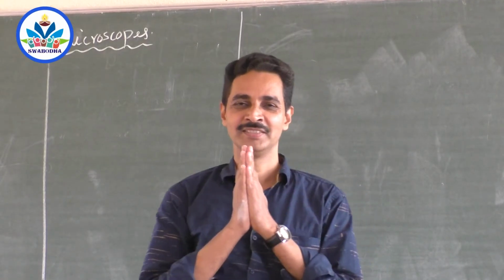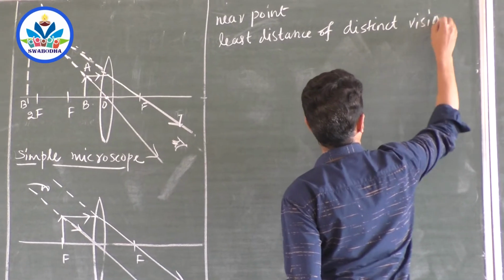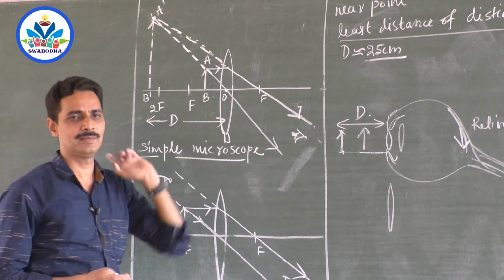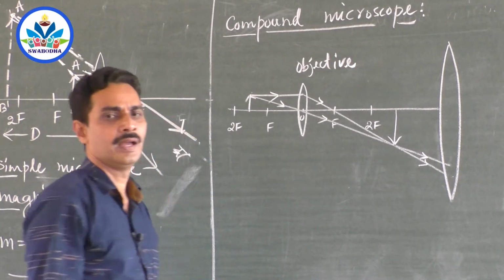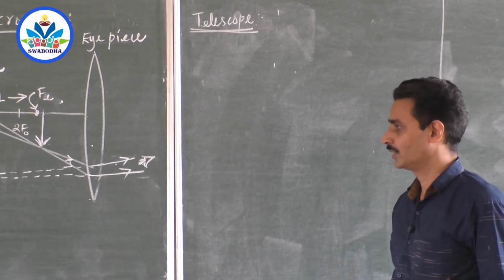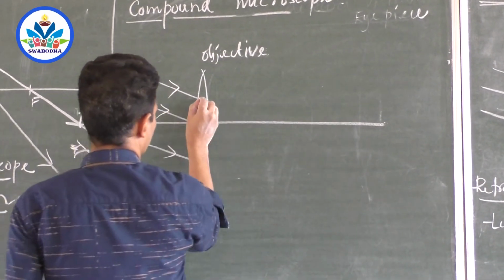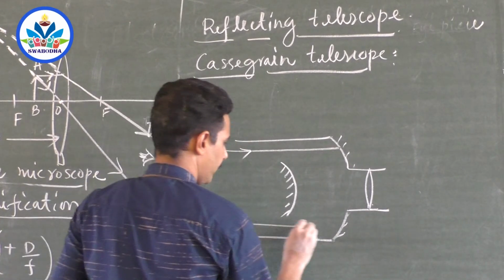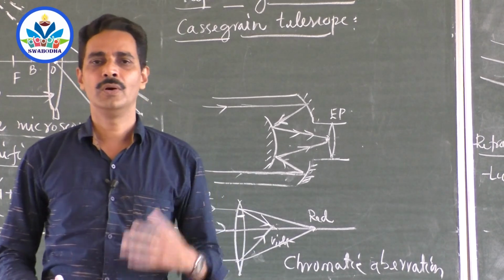Ray Optics 23 Microscopes and telescopes By Prof. Harish Shasthri